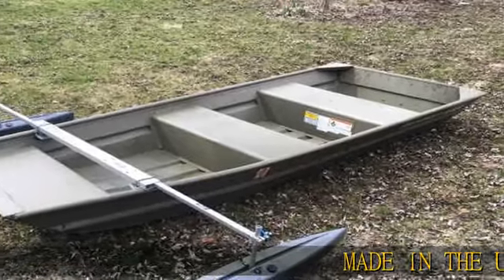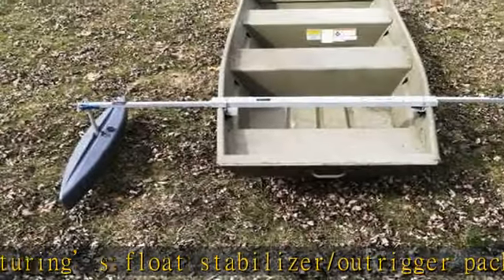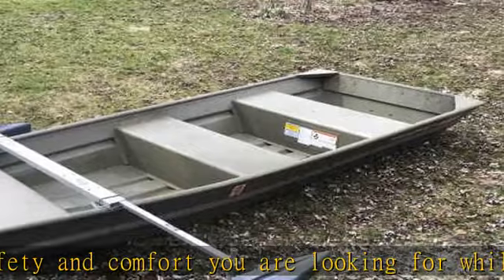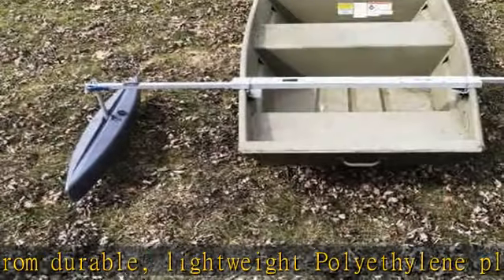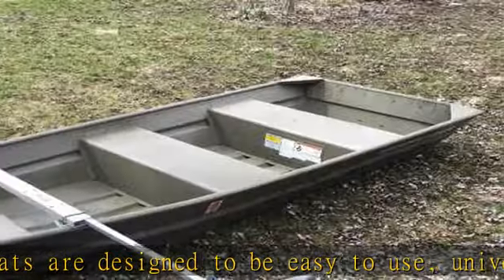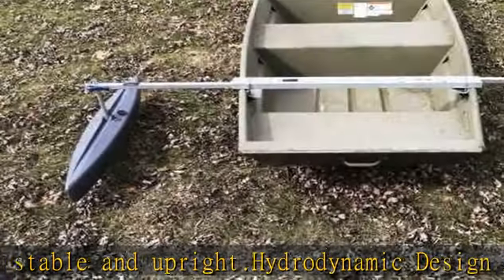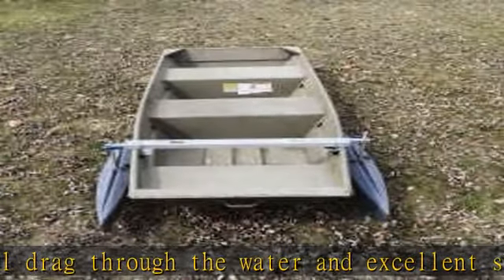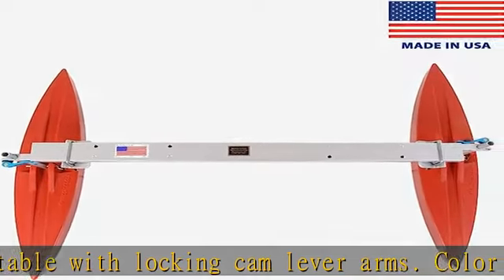Spring Creek Manufacturing Hydrodynamic Jon Boat Stabilizer Float Package